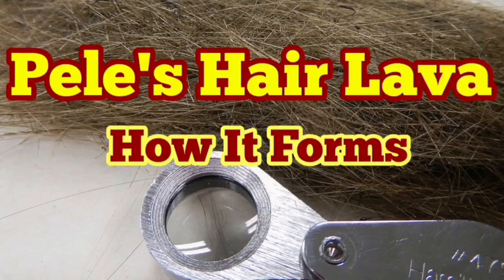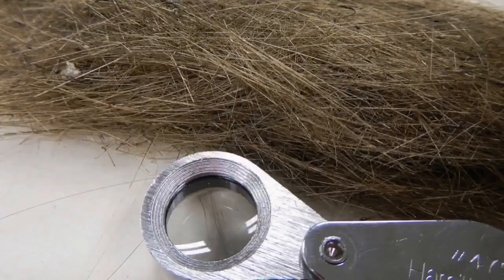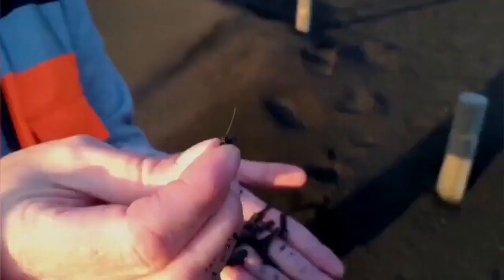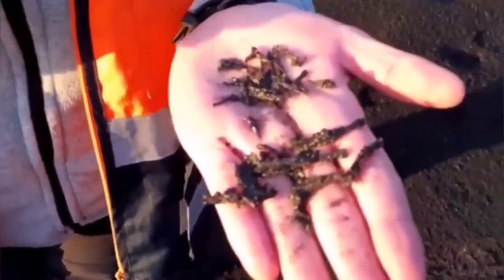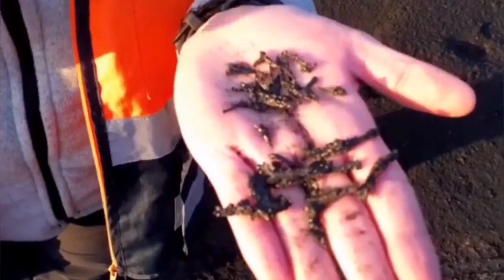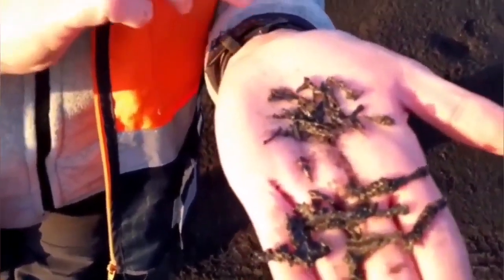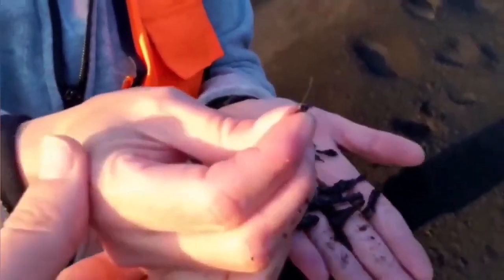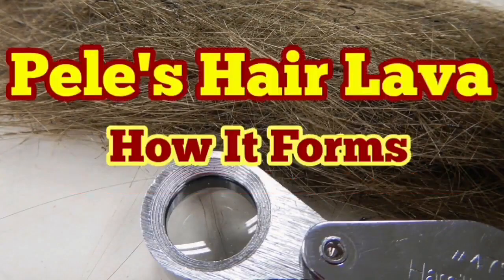How Pele's Hair Glass Lava Forms/ Cumbre Vieja Volcano In La Palma Island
Pele's hair (closest Hawaiian translation: "lauoho o Pele") is a form of lava. It is named after Pele, the Hawaiian goddess of volcanoes. It can be defined as volcanic glass fibers or thin strands of volcanic glass. The strands are formed through the stretching of molten basaltic glass from lava, usually from lava fountains, lava cascades, and vigorous lava flows.

Wind often carries the light fibers high into the air and to places several kilometers away from the vent. It is common to find strands of Pele's hair on high places like treetops, radio antennas, and electric poles.

Pele's hair does not occur solely in Hawaii. It can be found near other volcanoes around the world, for example in Nicaragua (Masaya), Italy (Etna), Ethiopia (Erta’ Ale), and Iceland, where it is known as nornahár [ˈnɔ(r)tnaˌhauːr̥] ('witches' hair'). It is usually found in gaps in the ground, mostly near vents, skylights, ocean entry, or in corners where Pele's hair can accumulate.

It is not recommended to touch Pele's hair, because it is very brittle and very sharp, and small broken pieces can enter the skin. Gloves should be worn while examining it.

Pele's hair may occur along with Pele's tears. They indicate to volcanologists information about the eruption, such as the temperatures and the magma's path to the surface. Plagioclase starts to crystallize from the magma of Pele's hair at around 1,160 °C (about 2120 °F). Also, the shape of the tears can provide an indication of the velocity of the eruption, and the bubbles of gas and particles trapped within the tears can provide information about the composition of the magma chamber.